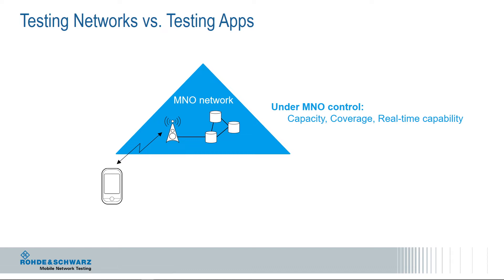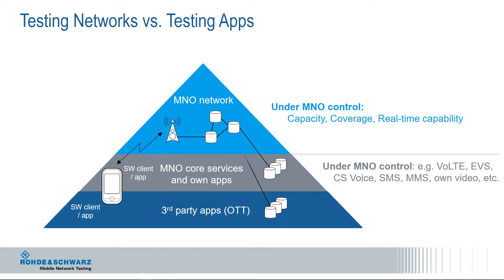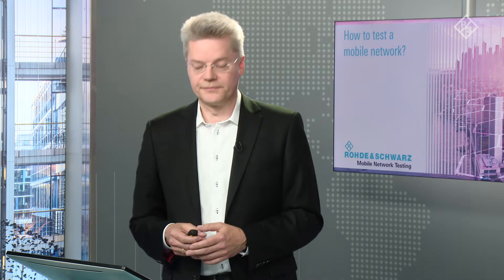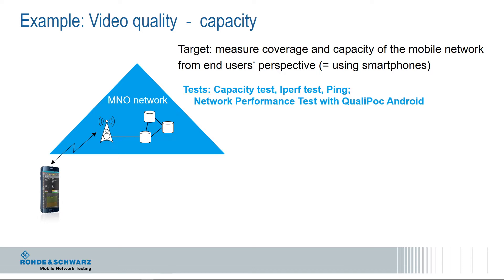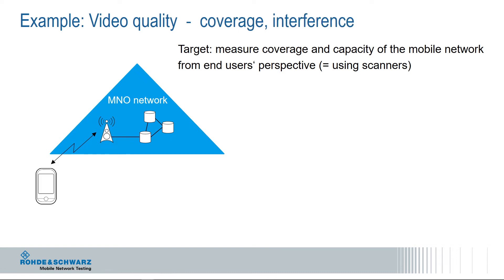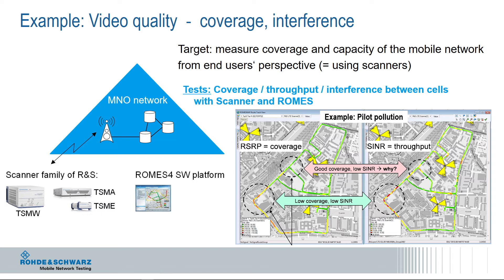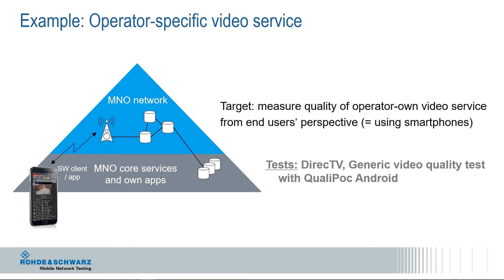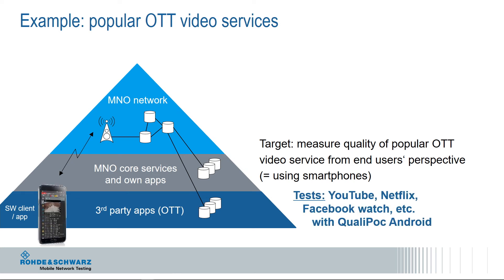How to test a mobile network?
The mobile network operator controls the servers for own voice and video services. Via the same infrastructure, subscribers also massively enjoy applications from third parties, so-called over-the-top (OTT) media services. MNOs have no direct control over third-party apps such as YouTube, Spotify, etc. We recommend using different tests to test either network quality or quality of experience.